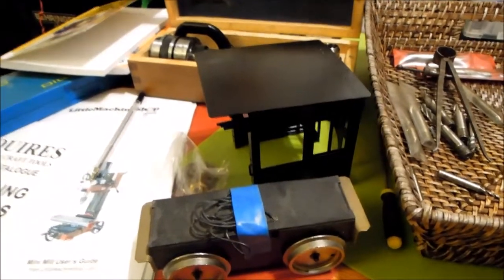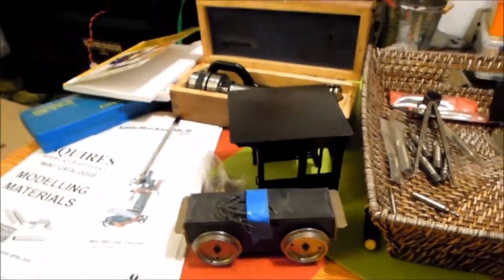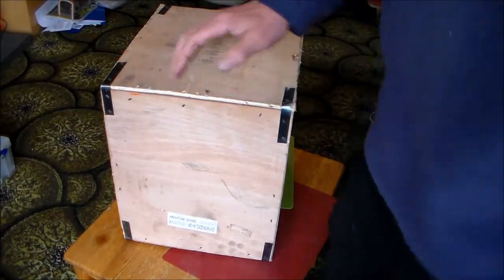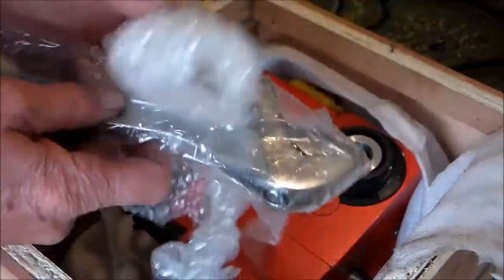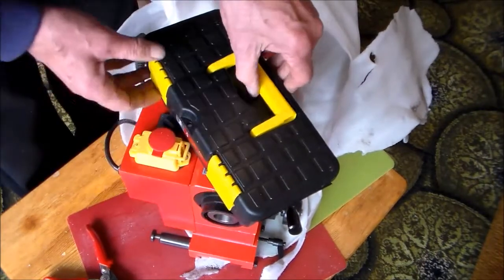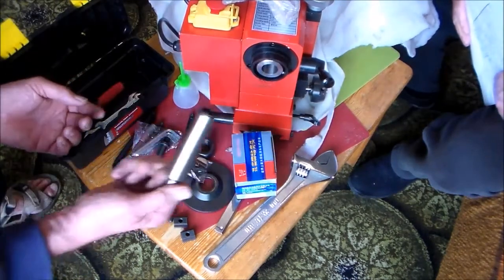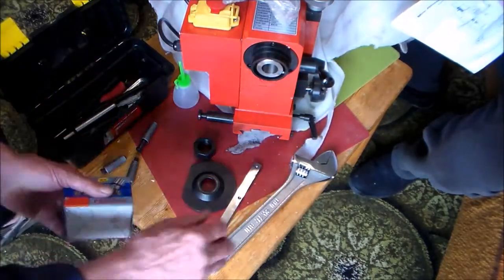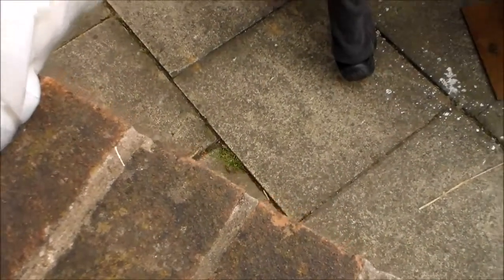550w mini drilling milling machine part 1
This mill looks like X2, Machine Mart CMD300 and several other Mini Mills